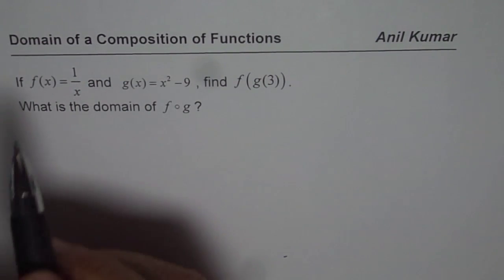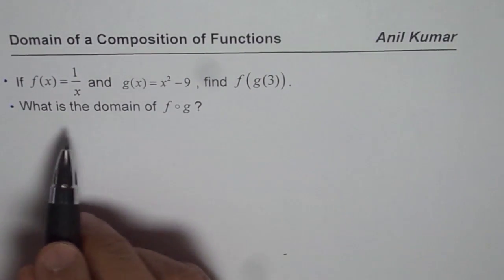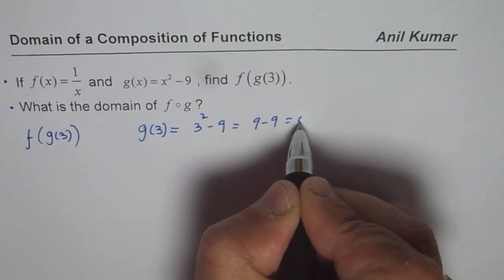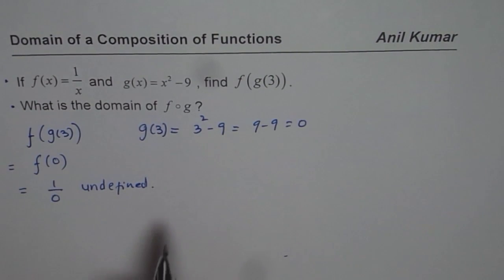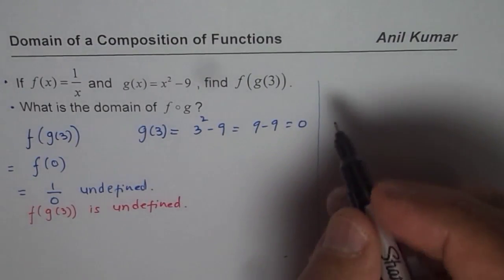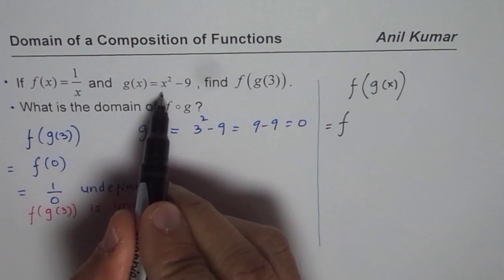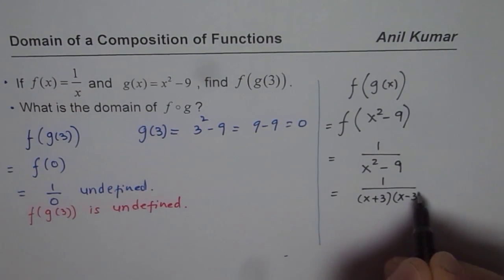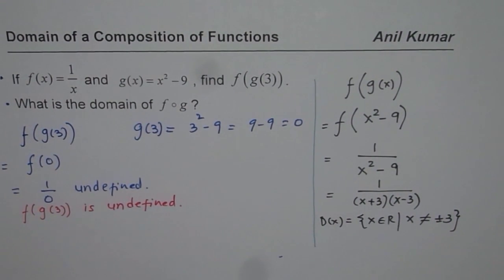How to Find Domain of Composition of Functions